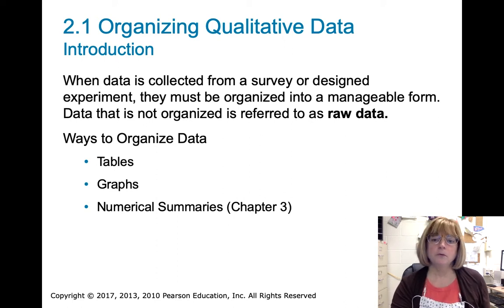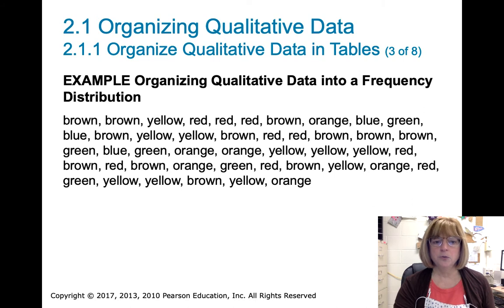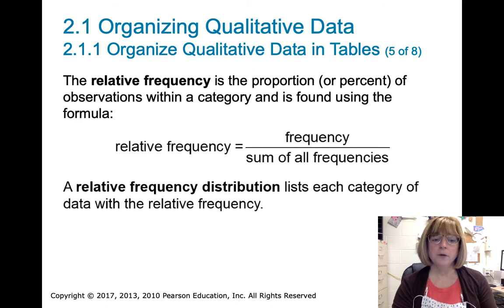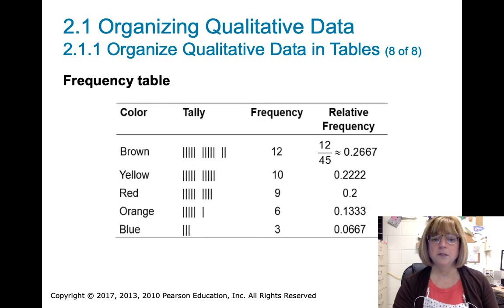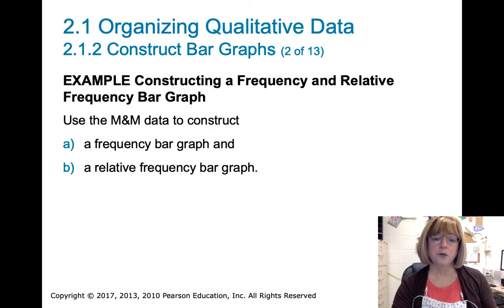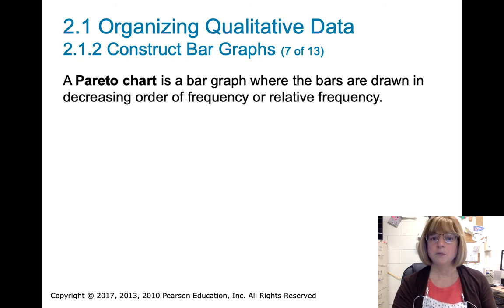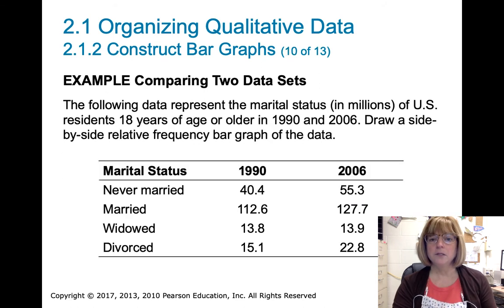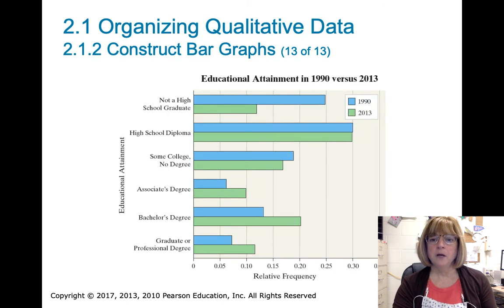Stats 2.1 Organizing Qualitative Data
Raw data, frequency distributions, bar graphs